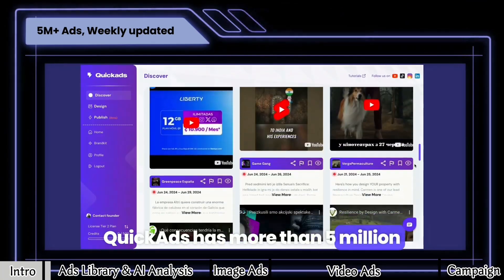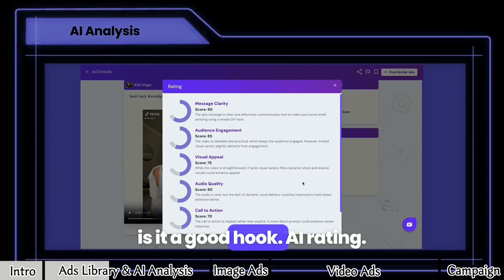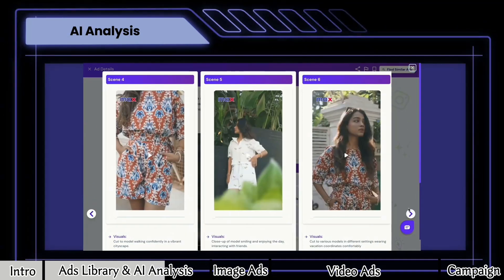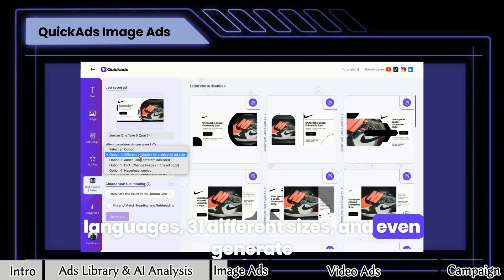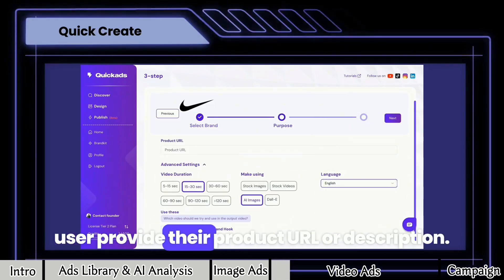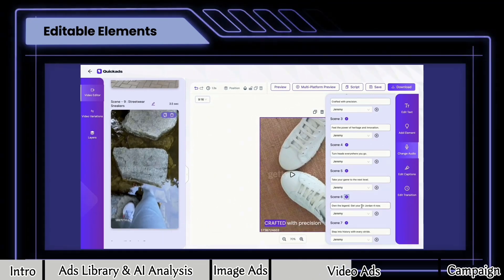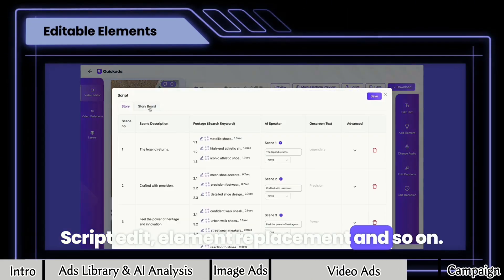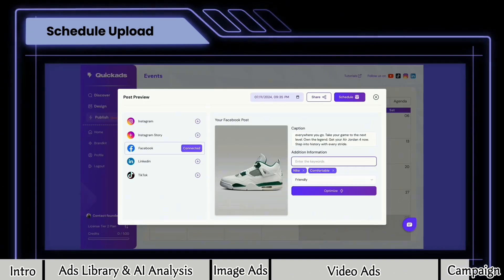QuickAds v2 Overview - Effortless way to find winning ad ideas and bulk create them!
Ever felt out of content inspiration and wished someone told you what's working in your industry and category? Now, you can using quickads discover ad library, which has 5M+ ads being analyzed to give you specific ideas on new content formats, hooks, structure.

Not just that click on any ad you like and it gives you detailed feedback on rating and improvement ideas! Once ready, bulk create both image as well as videos in your brand language using both your A-rolls and B-rolls 10X faster than old school tools out there. The outputs are fully editable using our award winning editors which are designed for flexibility and functionality a marketeer deserves. For example, make 10s of AB test variations, test different hooks, and reformat to different sizes in 1-click.

Once ready, hit download or publish directly to social media platforms.

Your 1-stop platform to find, create, and publish content.